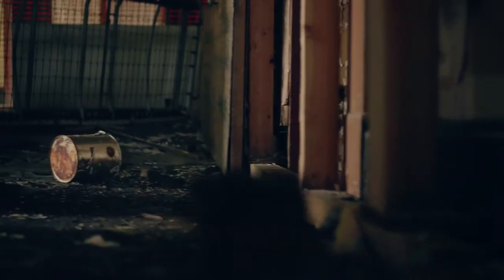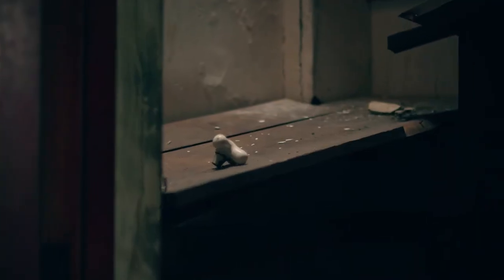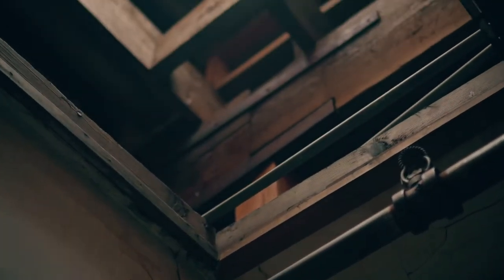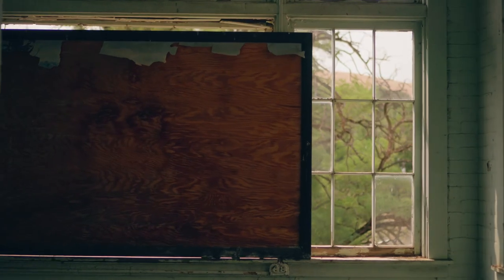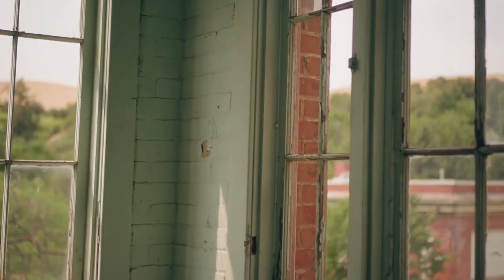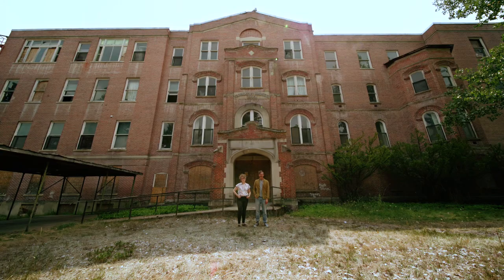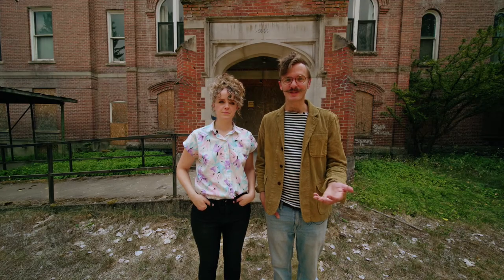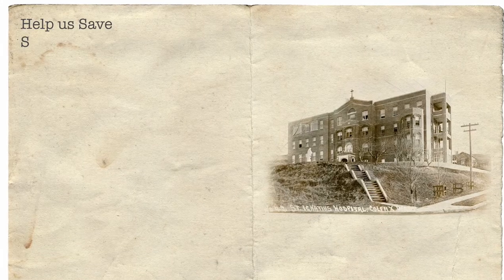Help us Save St. Ignatius Hospital!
Our crowdfunding campaign to preserve St. Ignatius Hospital in Colfax, WA is now live!

Filming this with Graeme of @smallmedialarge was such a blast, and he knocked it out of the park.